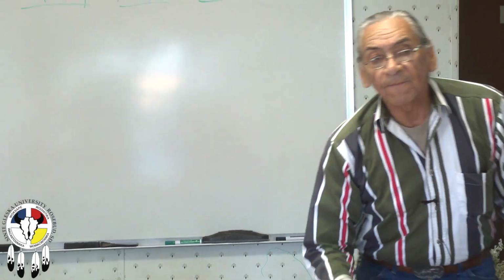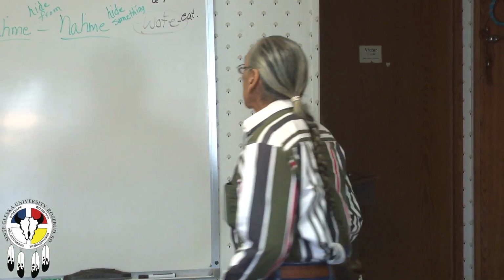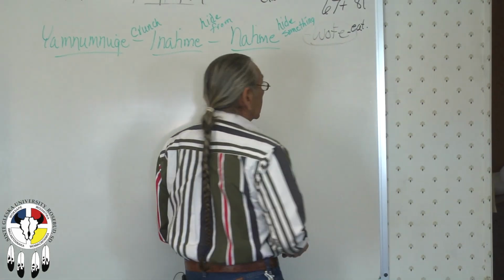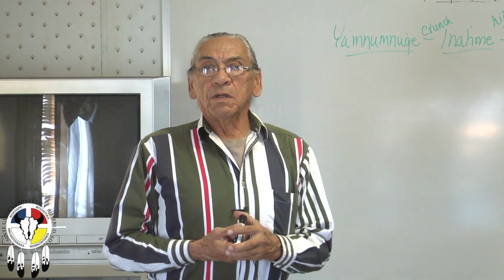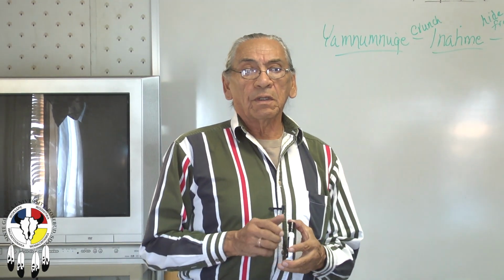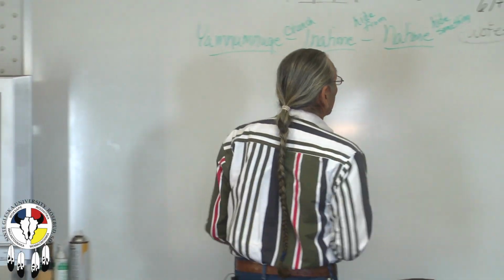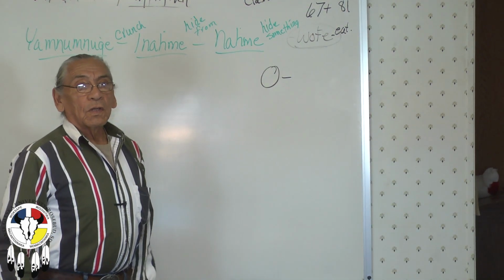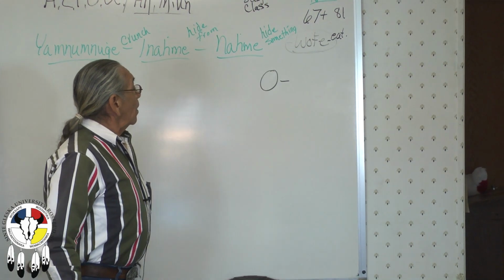Lakota Language LL 101 Week 6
Lakota Language 1 class. Fall Semester 2015 with Sam High Crane.